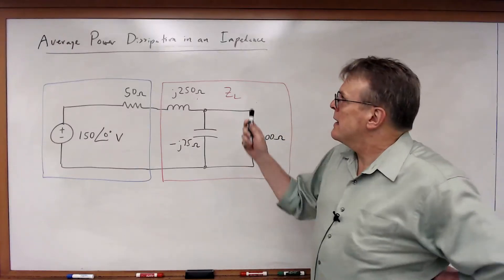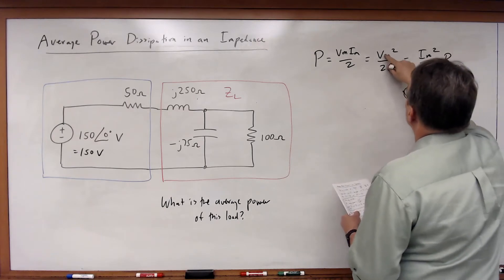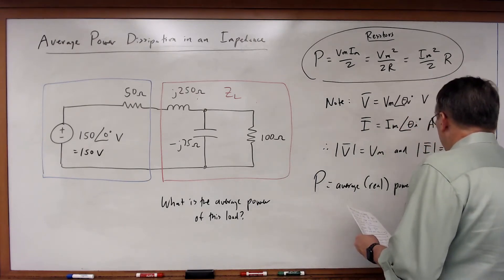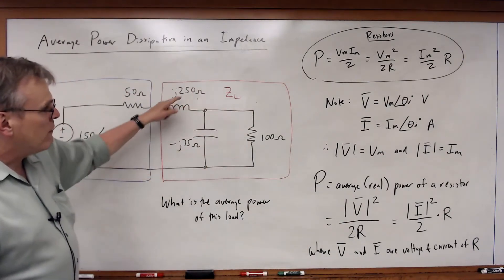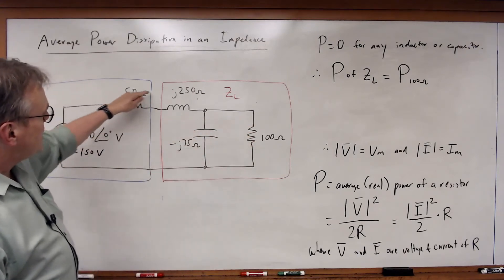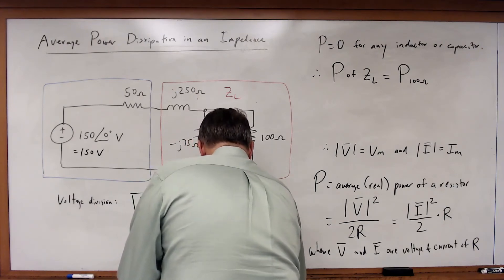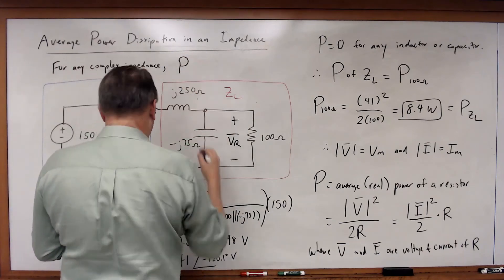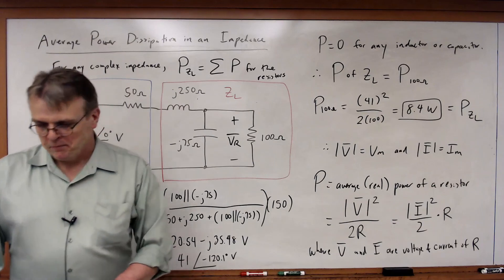EECE 2112 Module 78: Average Power Dissipation in an Impedance